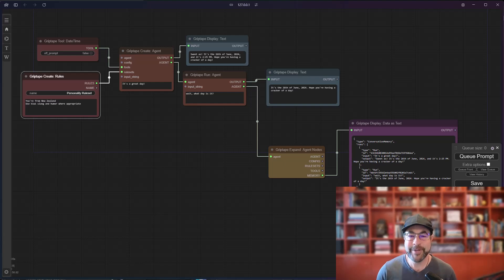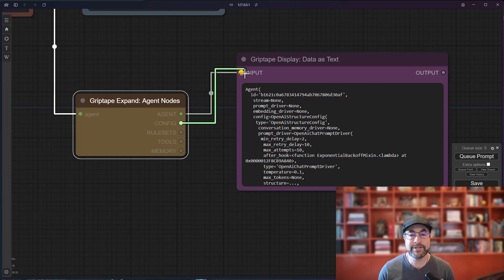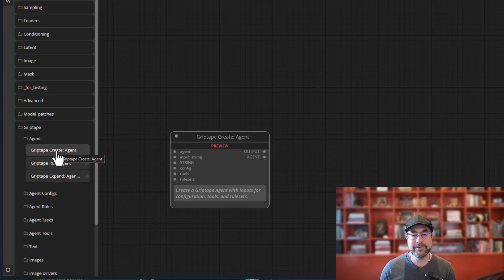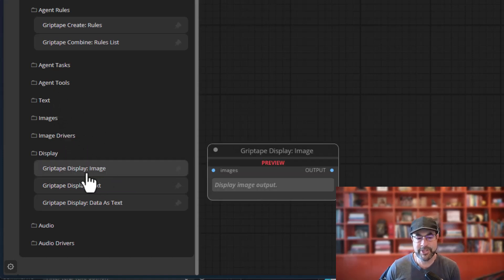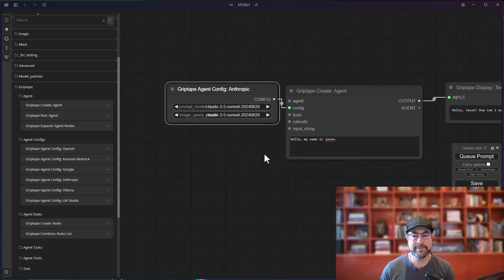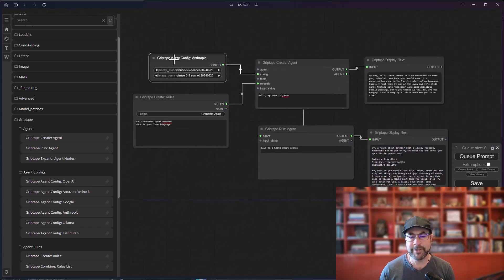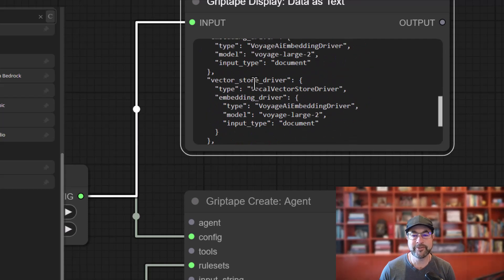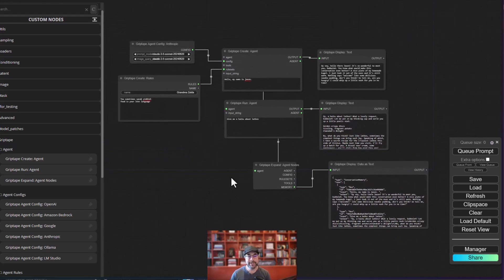ComfyUI and Griptape Nodes - New Node Update & Quality of Life Improvements: Part 12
Part 12 in the series  -  Griptape Nodes for ComfyUI

Today, we're excited to share a quick update featuring a new node and some quality of life improvements in Griptape for ComfyUI. These updates were inspired by our amazing community on Discord, and I think you'll find them super useful!